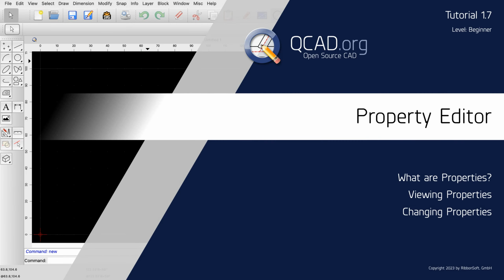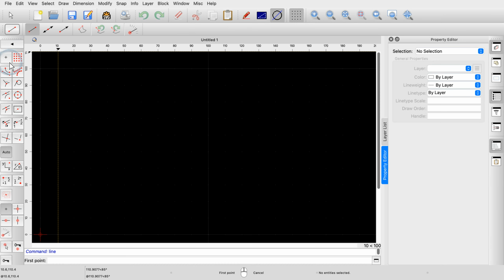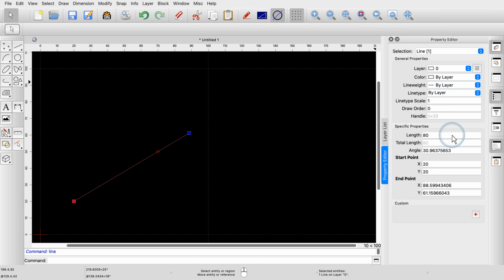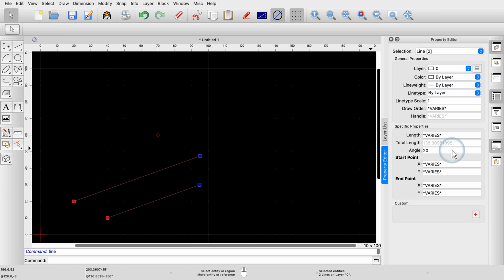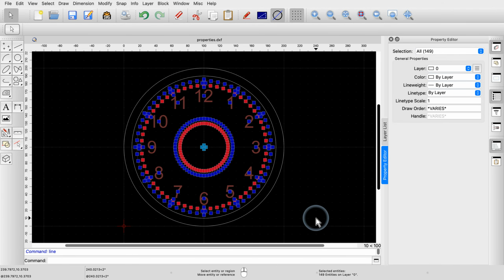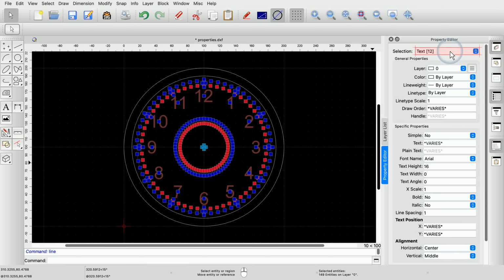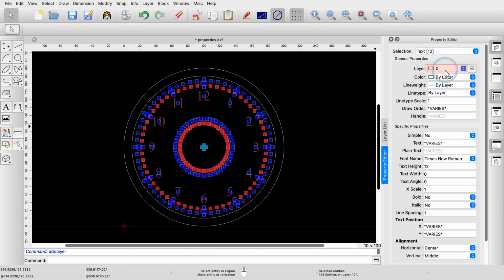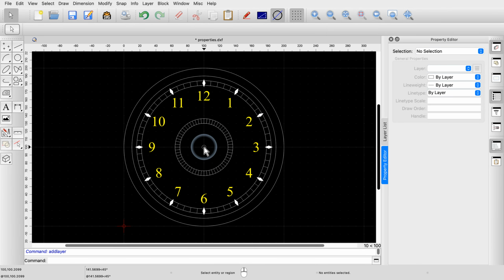QCAD - 1.7 Property Editor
This tutorial is a short introduction to the QCAD property editor.